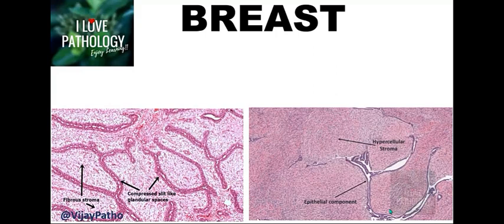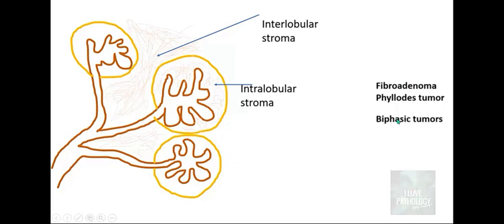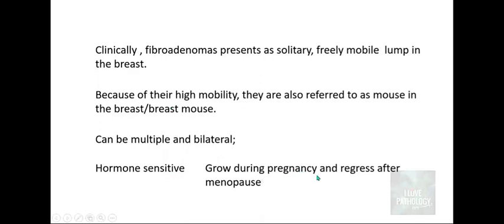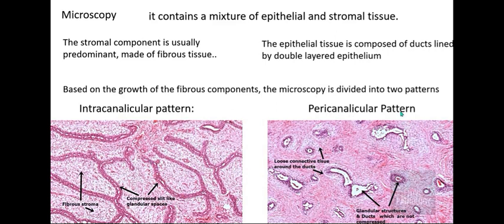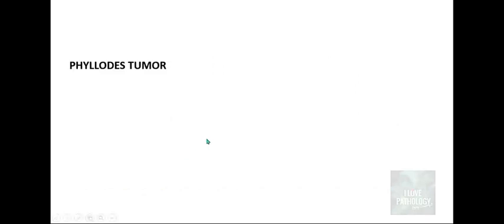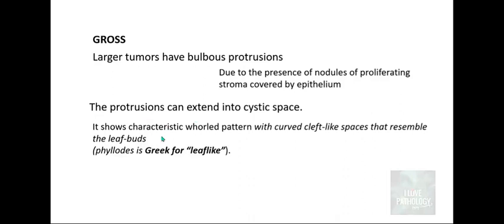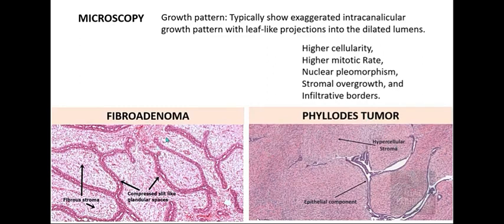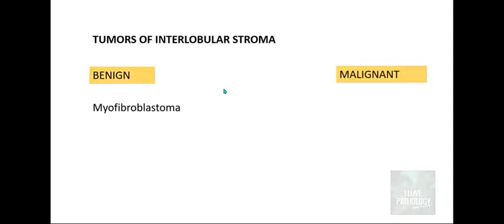Breast Stromal tumors